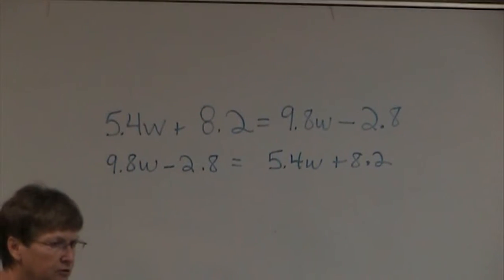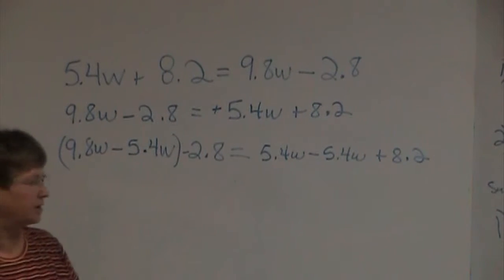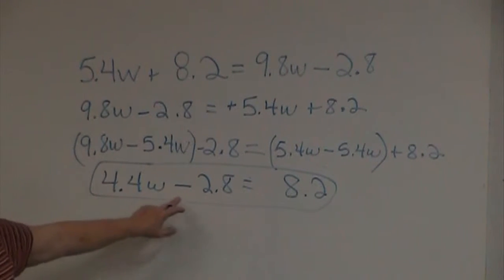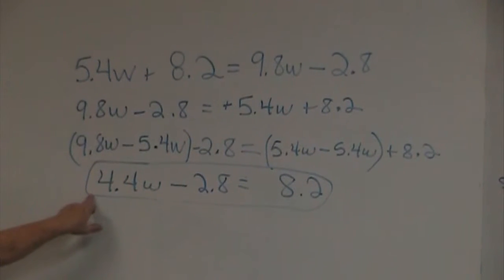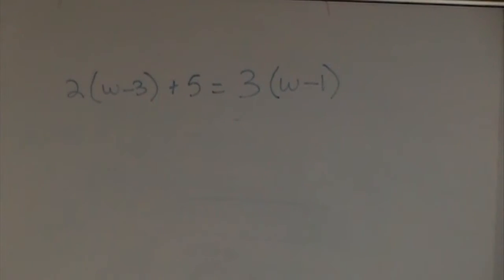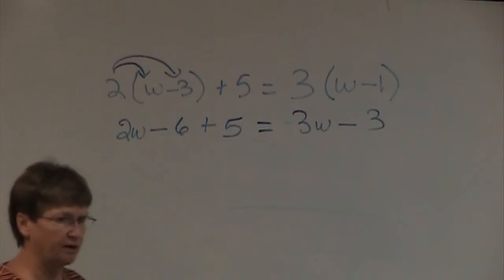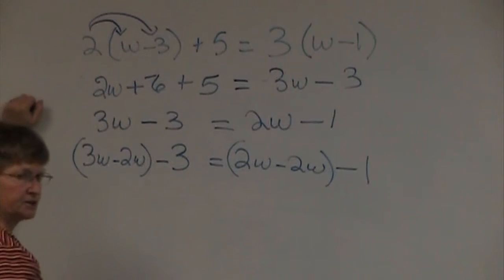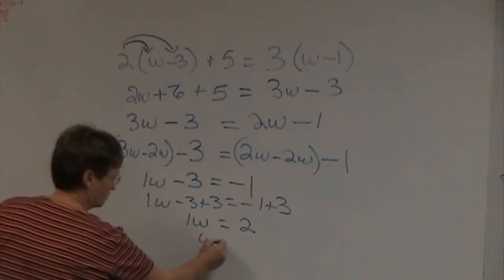Mrs. Sweet lesson 2 of 3 9:50:00